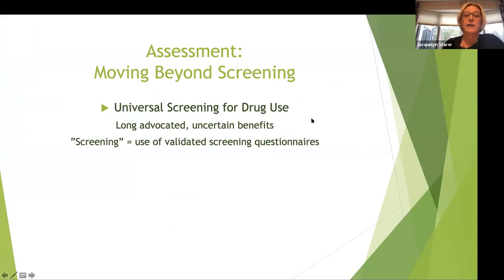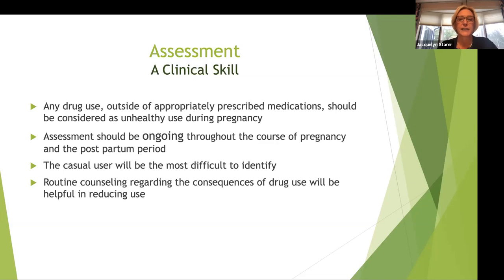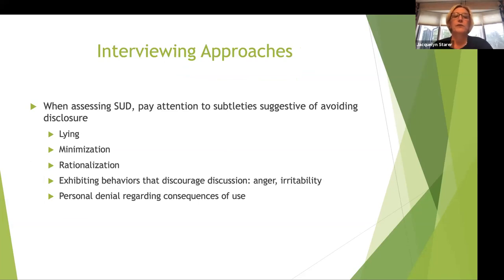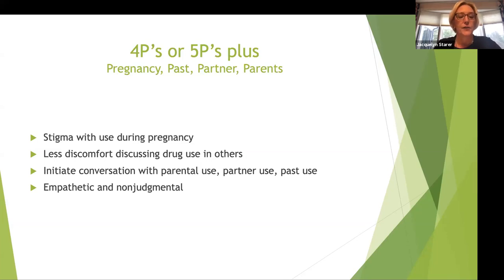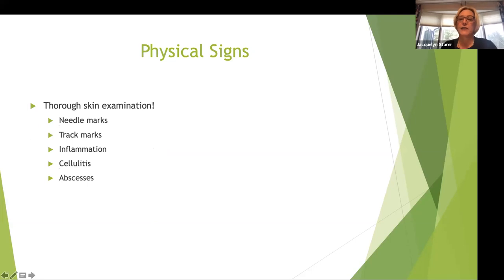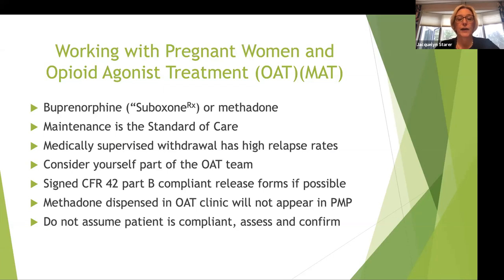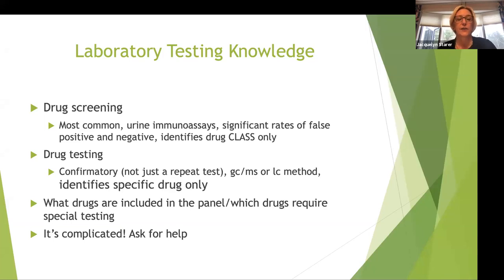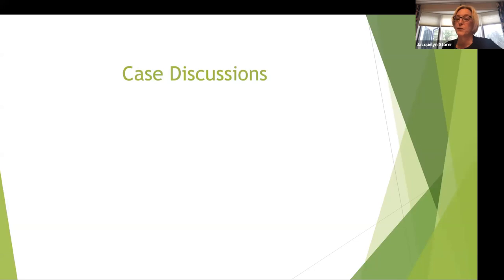Ep. 9: Substance Use Assessment During Pregnancy - Opioids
Jacquelyn Starer, MD, FACOG, DFASAM, from the Brigham and Women's Faulkner Hospital Addiction Recovery Program, discusses Substance Use Assessment During Pregnancy: Opioids and how we move beyond screening.

The Beyond Addiction Telementoring Program at the UA College of Medicine – Phoenix discusses ‘Substance Abuse and mental Health Services Administration’ (SAMHSA) and ‘The American College of Obstetricians and Gynecologists’ (ACOG) guidelines and evidence from experts caring for caring for pregnant and parenting women with opioid use disorder.